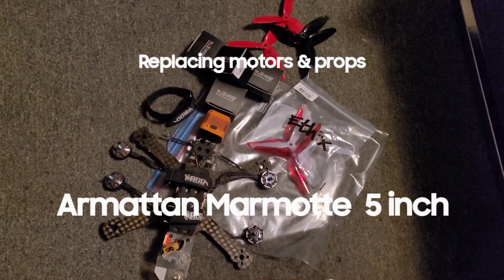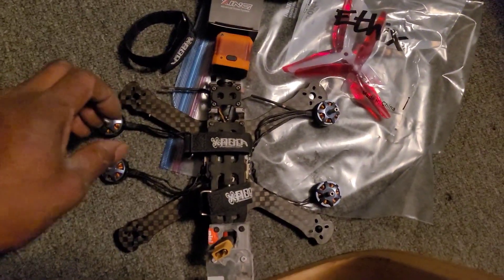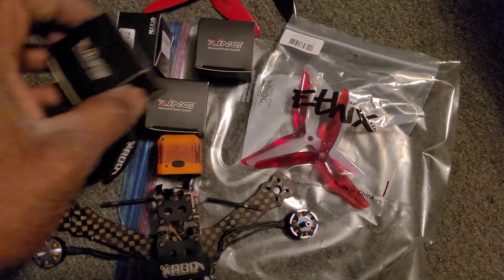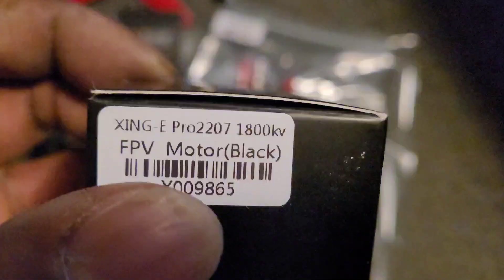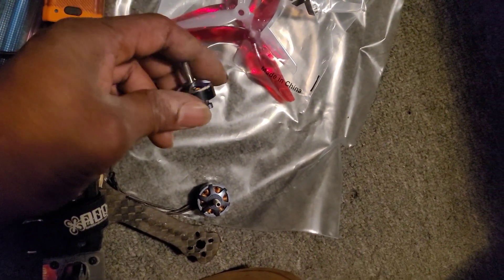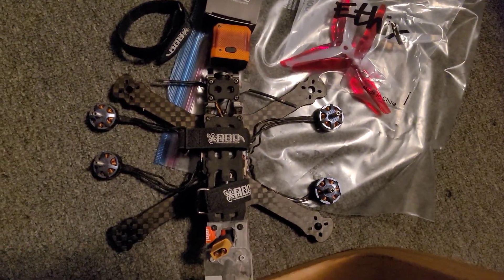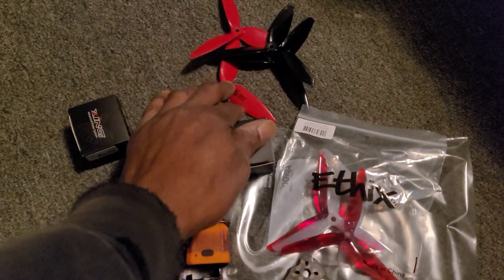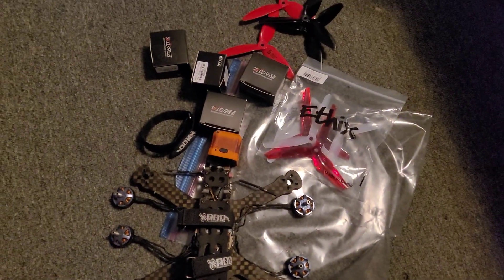Armattan Quad stay tuned